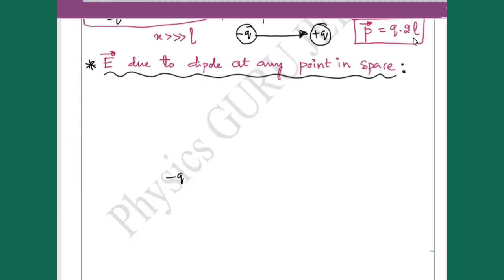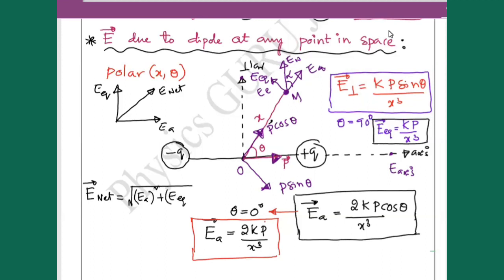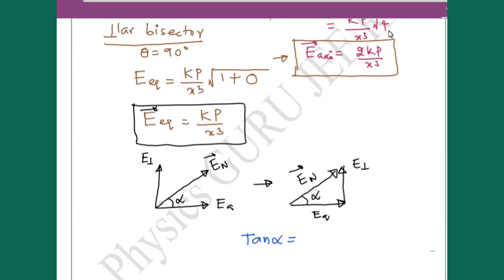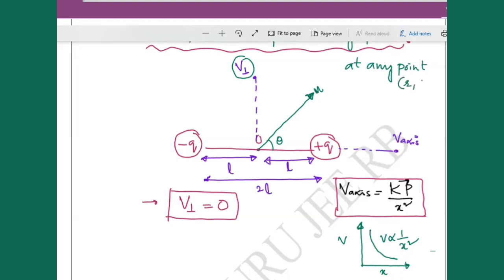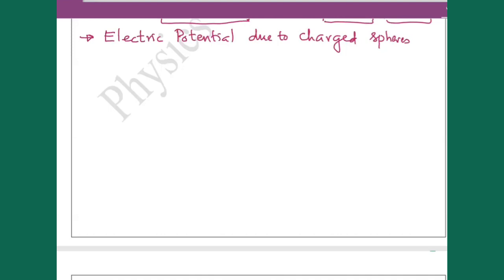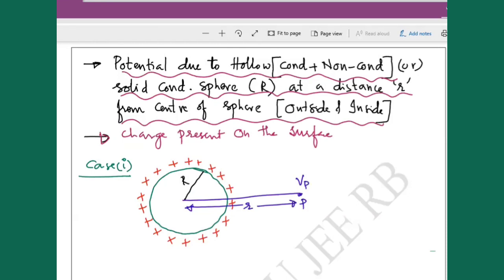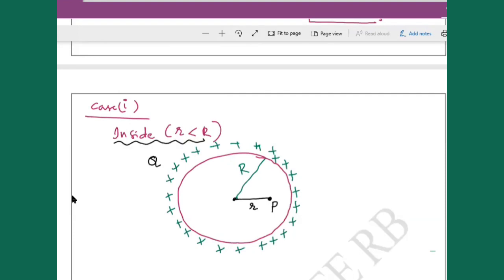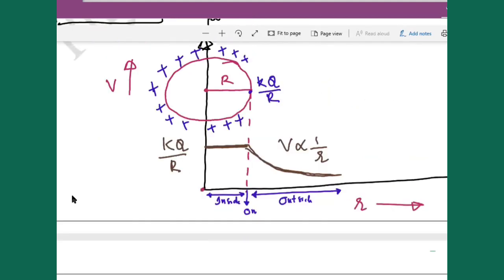12 || PHYSICS || ELECTROSTATICS || IITJEE MAIN & ADVANCED || NEET || ELECTRIC DIPOLE || PART - 2